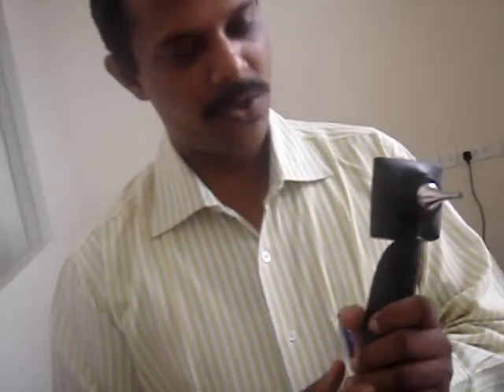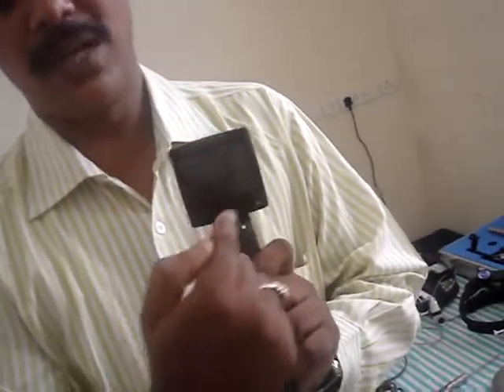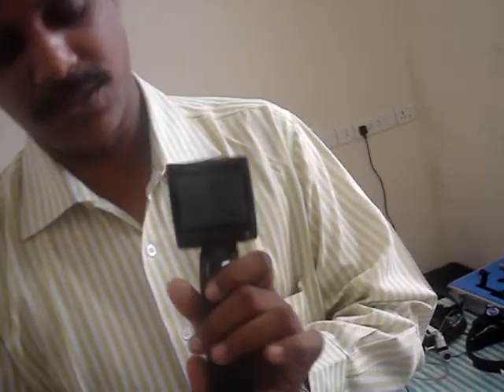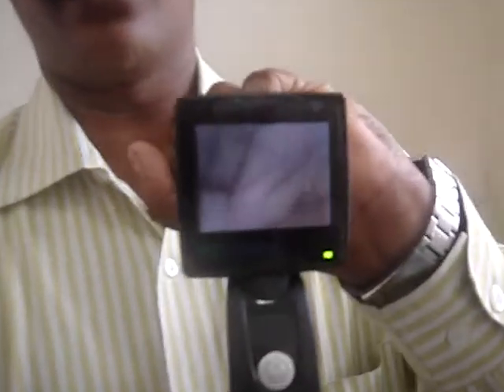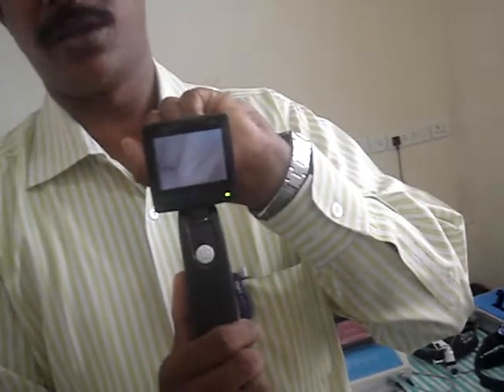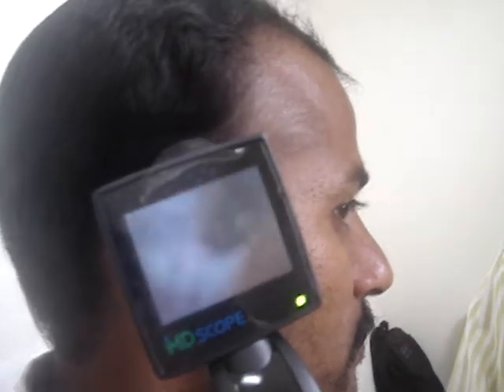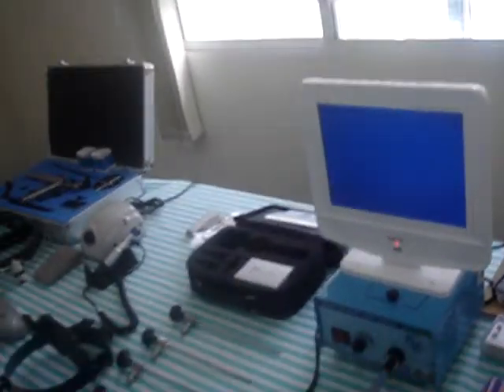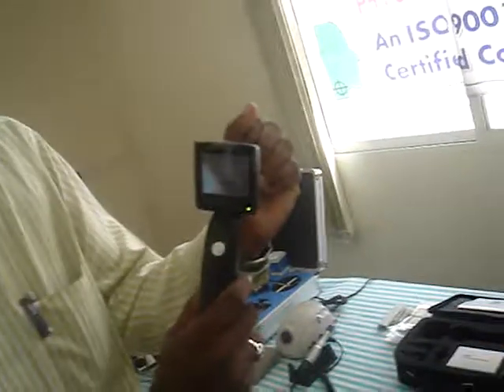otoscope with monitor.MPG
An otoscope with built in monitor for teaching and demostaratiion purposes..can be attached to larger monitor as well. An incredible device.